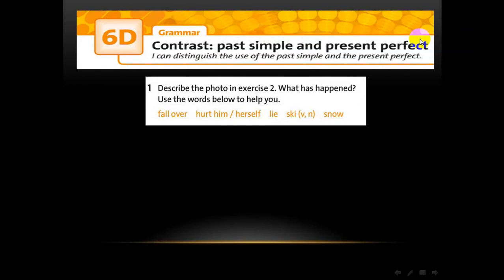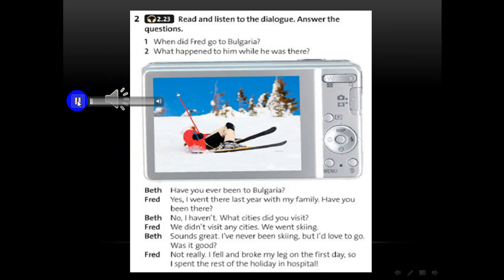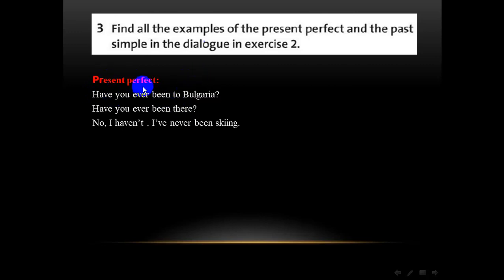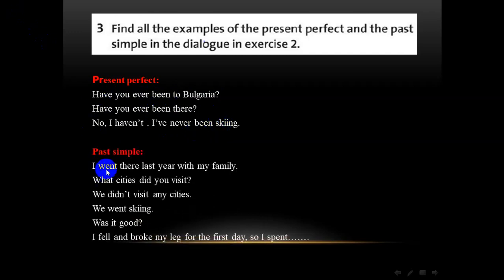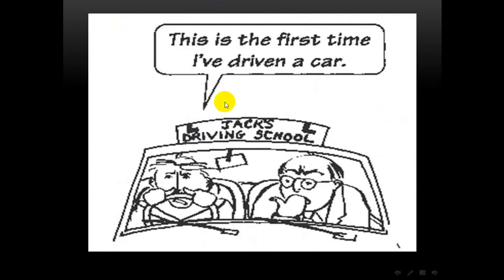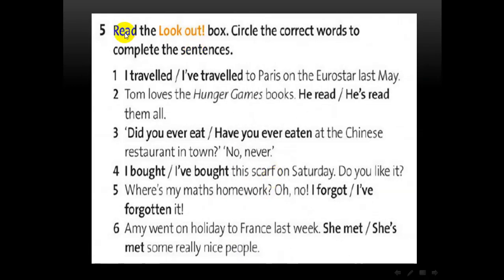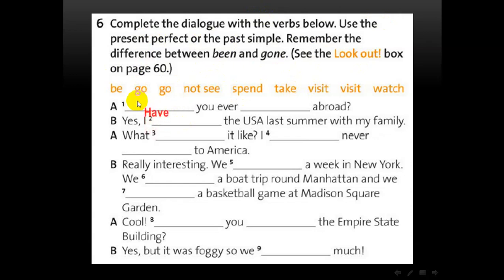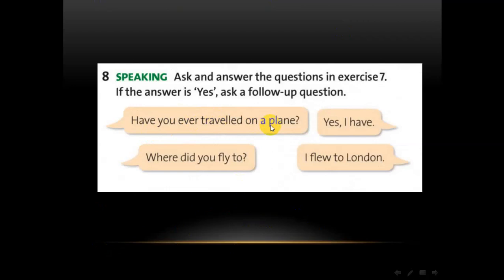الصف الثامن - المادة : اللغة الانجليزية - الوحدة السادسة الدرس الخامس 12-06-2020